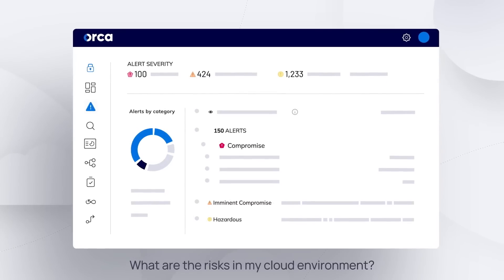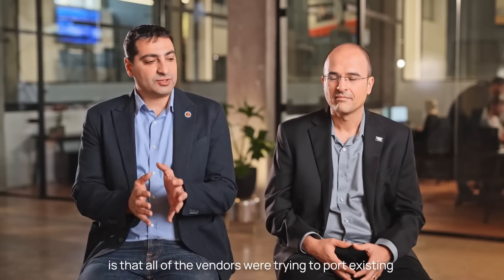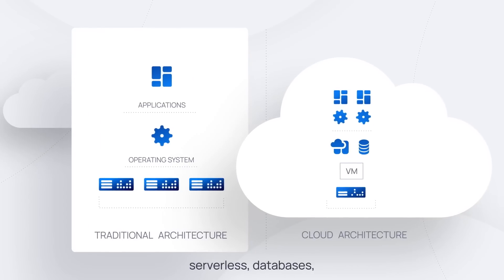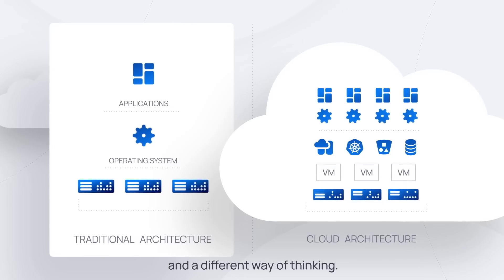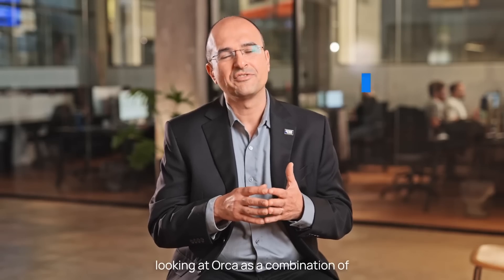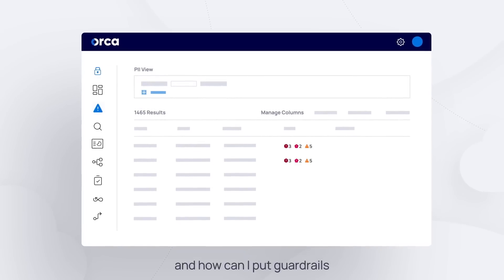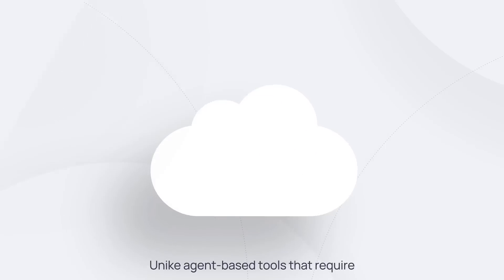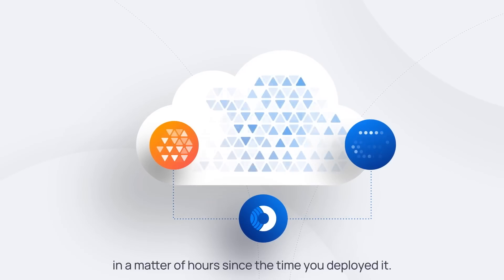Get to Know the Orca Cloud Security Platform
Prior to Orca Security’s founding in 2019, organizations had difficulty detecting the risks in their cloud environments and putting guardrails in place to prevent those risks from happening again. Hear from Orca’s co-founders Gil Geron (CEO & Co-Founder) and Avi Shua (Chief Innovation Officer & Co-Founder) as they explain their revolutionary solution to cloud security, and how it can help organizations detect, prioritize, and remediate cloud security risks starting from day one.